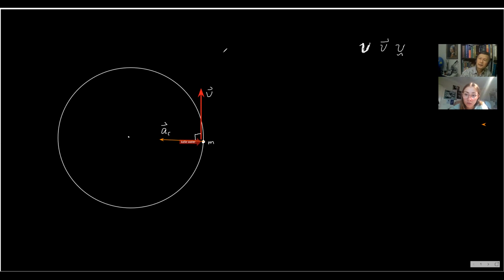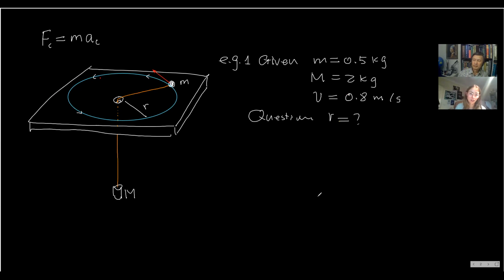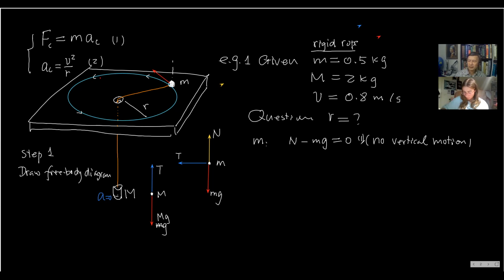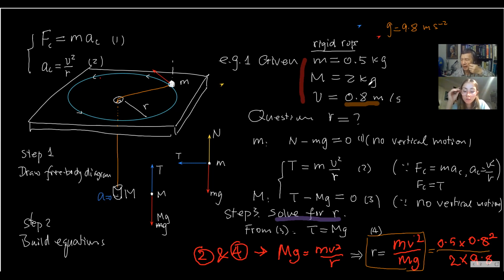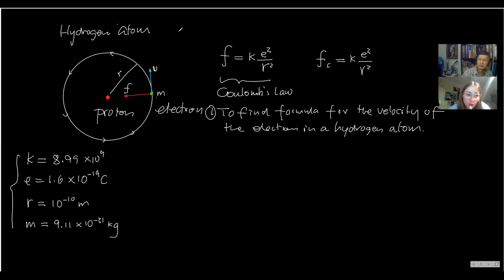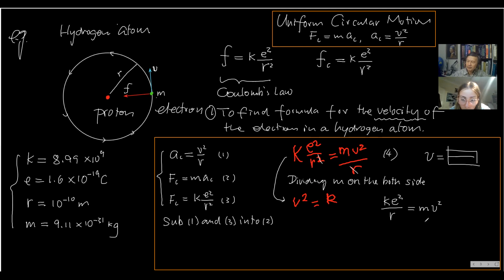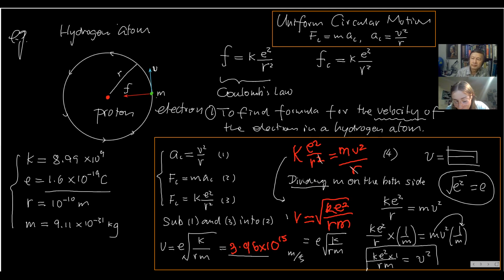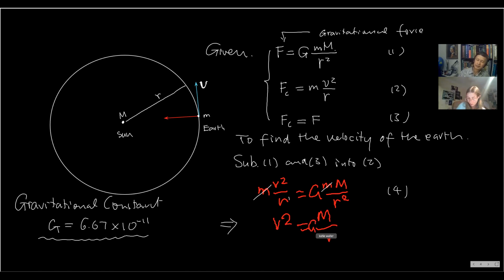Y12P 20220307 | Circular Motion | Newtonian Mechanics